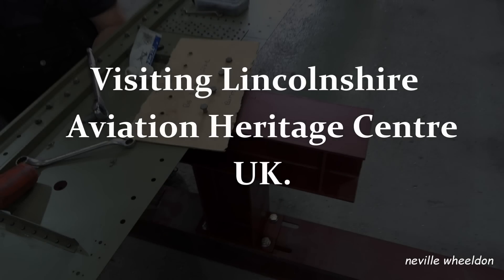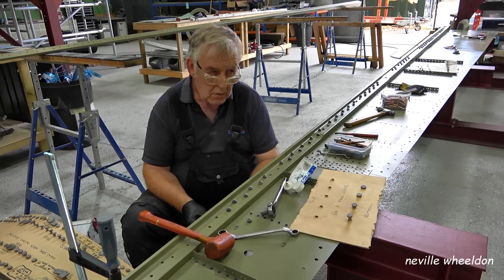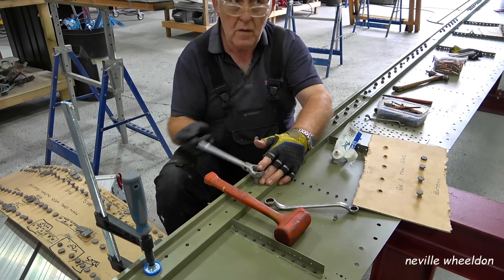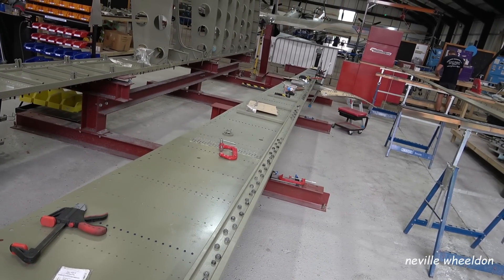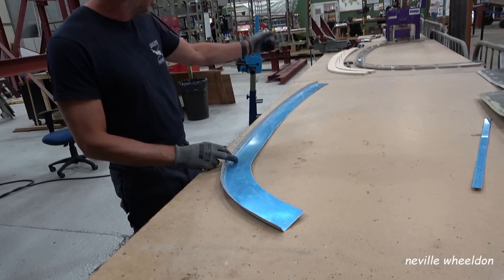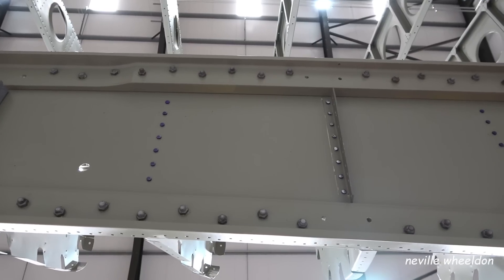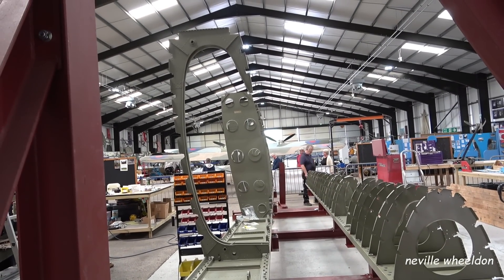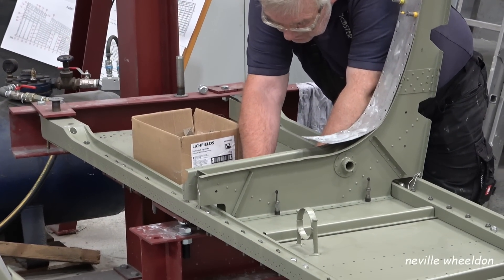Video 157 Restoration of Lancaster NX611 Year 5. Keith presses on with the Spar of the French Wing.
Lincolnshire Aviation Heritage Centre engineer Keith fitting leading edge Ribs to Spar of the French wing NX664.